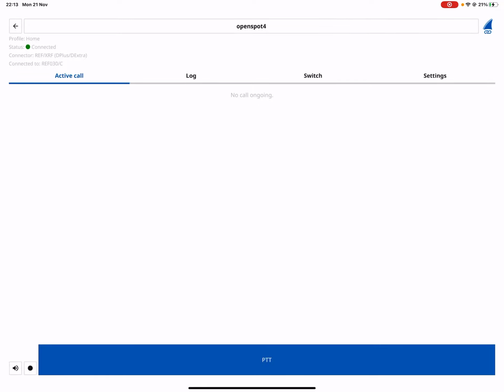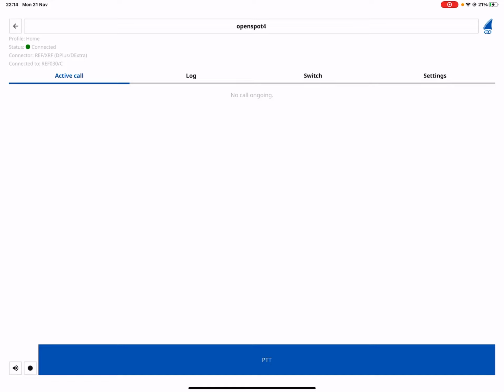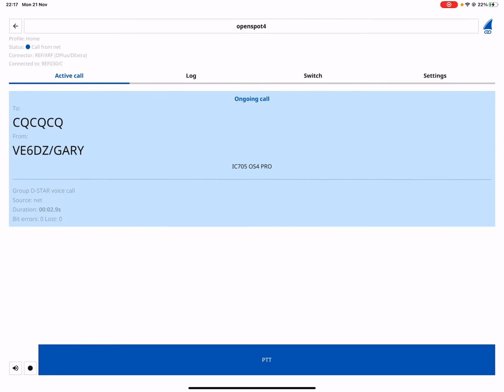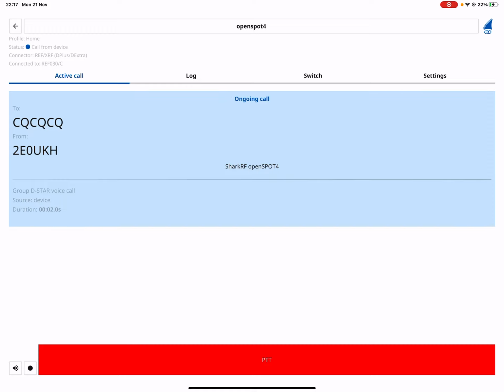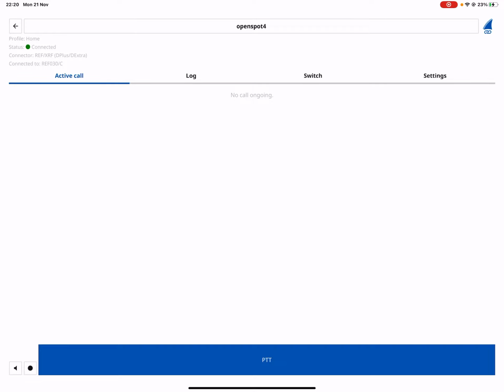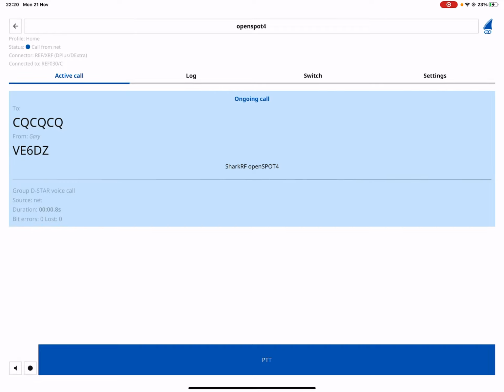Exclusive video on youtube SharkRF Link openspot app